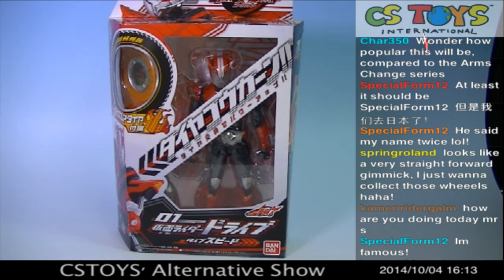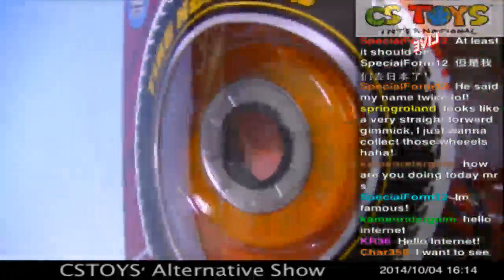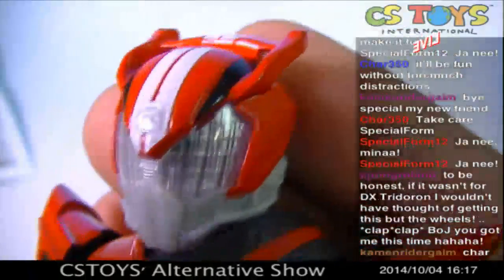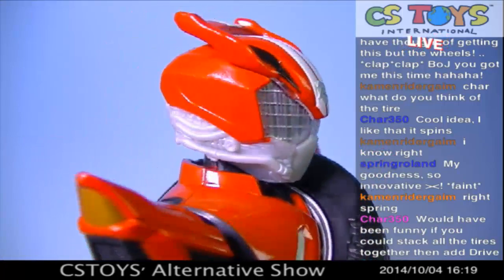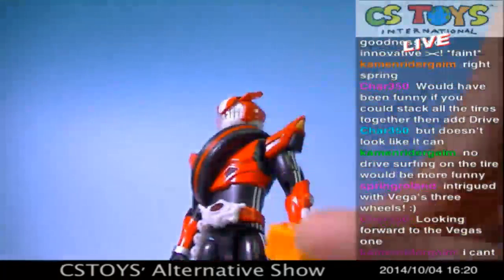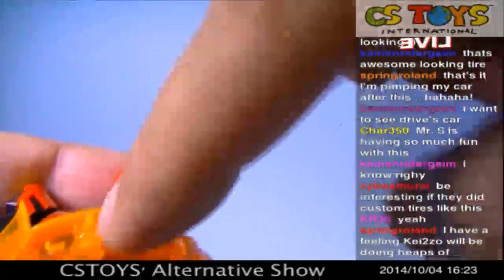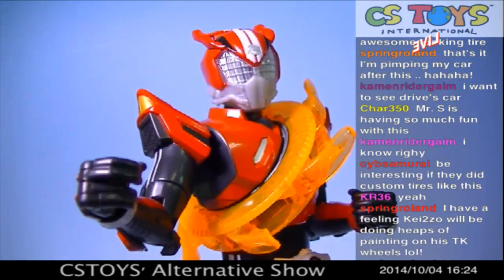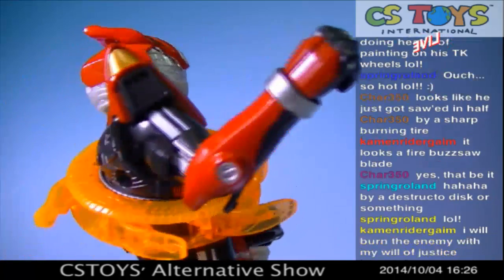Kamen Rider Drive: TK01 Type Speed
By: Bandai
Date Released: October, 2014
Franchise: Kamen Rider
Show: Kamen Rider Drive
Toy Line: Tire Koukan Series
Ships via: SAL Registered, Airmail Registered, and EMS

Includes:
Kamen Rider Drive Type Speed Base Body
Type Speed Tire
Max Flare Tire

Start your engines! Kamen Rider Drive has sped onto the scene of the crime! Drive’s gimmick figure line is the Tire Koukan Series. This series lets you take Kamen Rider Drive, split him apart, and place a tire around his chest. TK01 includes the base body for Kamen Rider Drive Type Speed, along with your first two tires: Speed and Max Flare. The various tires included throughout the TK line all have different features and designs to transform Kamen Rider Drive into his various tire forms. Unfortunately, no weapons are included with Kamen Rider Drive Type Speed. As with all of these gimmick lines Drive stands roughly 125mm (5”) tall, and features several points of articulation including the ankles, knees, hips, shoulders, elbows, wrists, and neck.

【SEARCH ITEMS BEFORE AND AFTER PACKING】